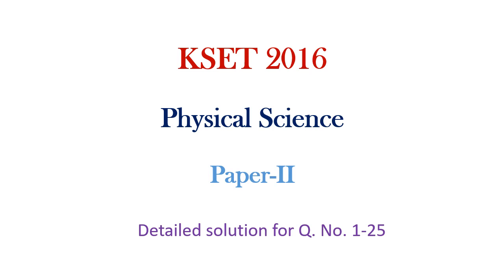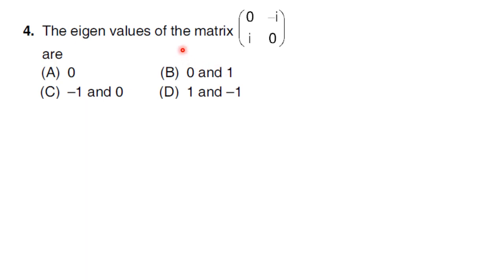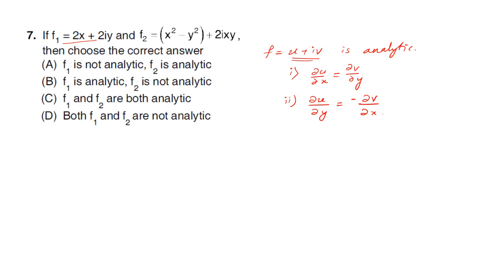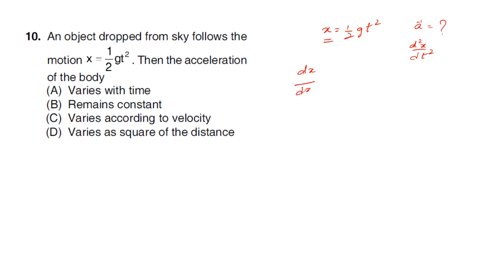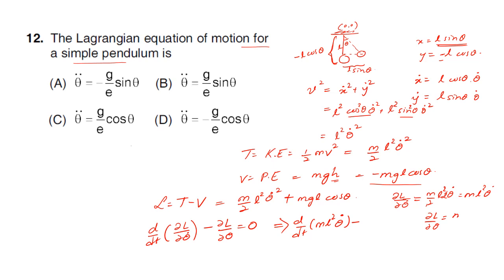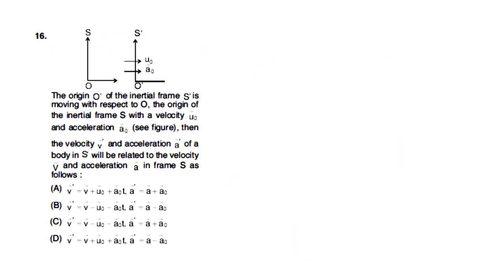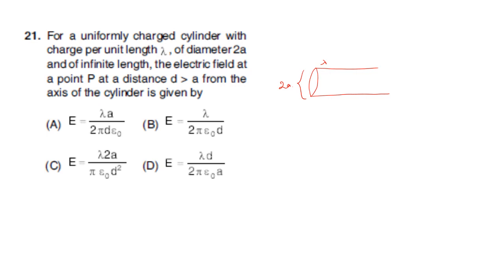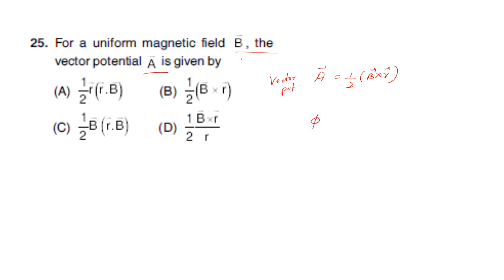KSET 2016 Physical Science Paper II 1-25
Detailed solution for KSET 2016 Physical Science Paper II 1-25